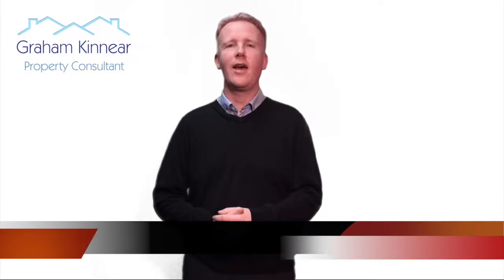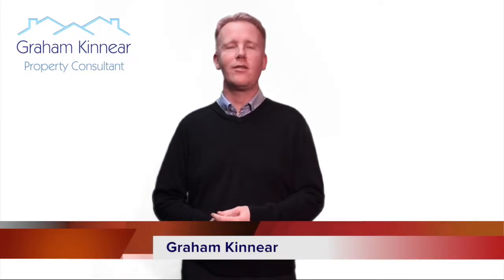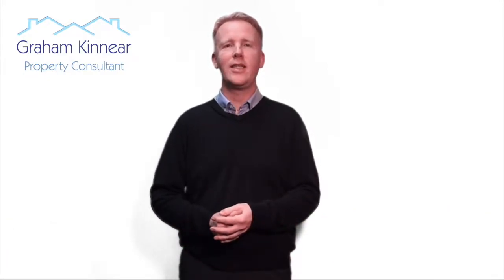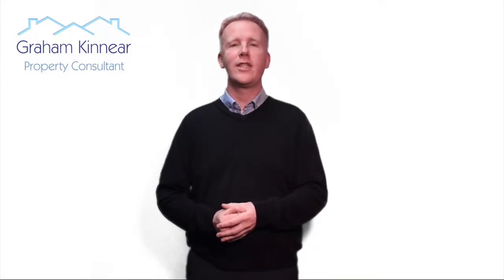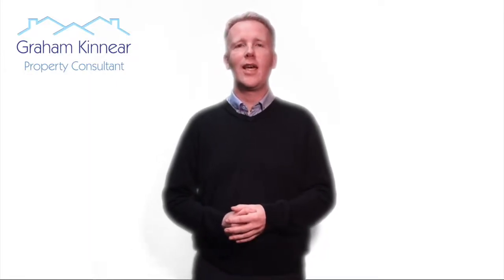Why Are Fire Risk Assessments Important?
In this video, I talk about the importance of a Fire Risk Assessment and give some outlines that you need to be aware of!